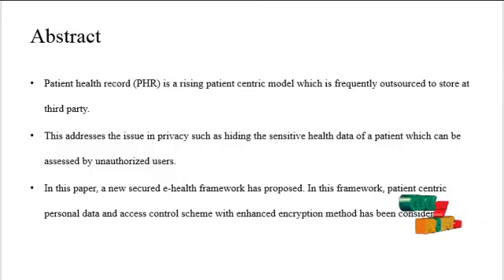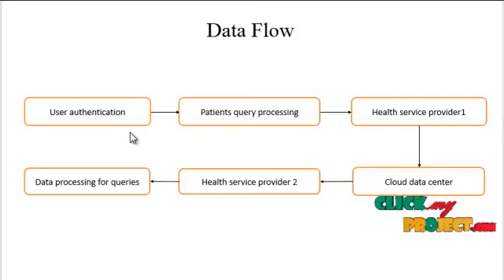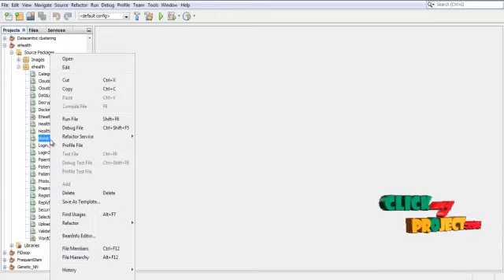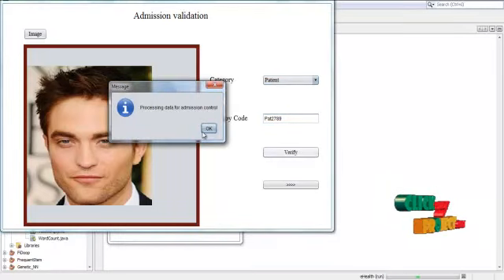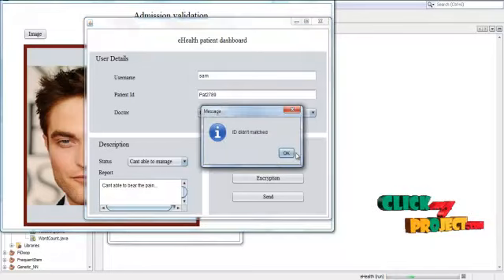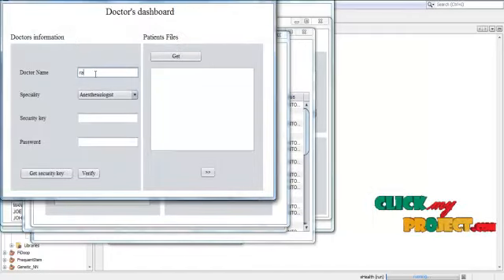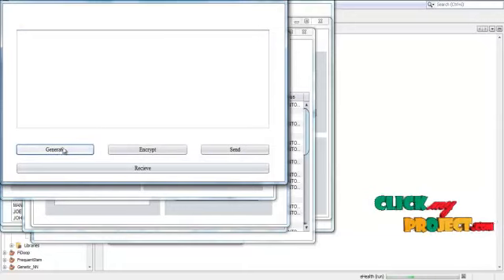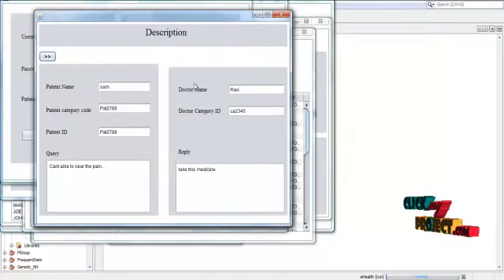Enhanced e-Health Framework Security Privacy Healthcare System | Final Year Projects 2016 - 2017